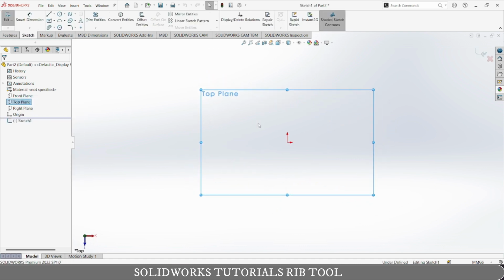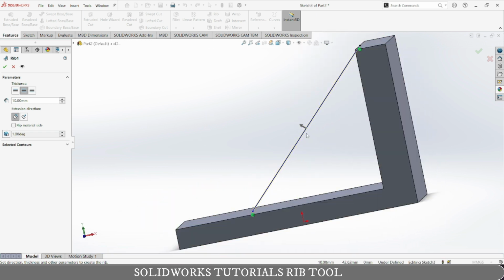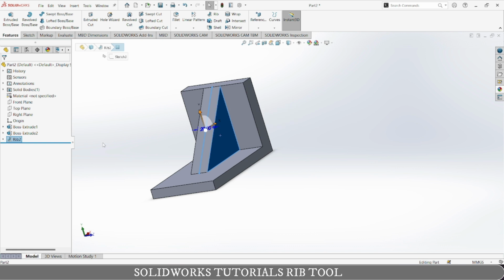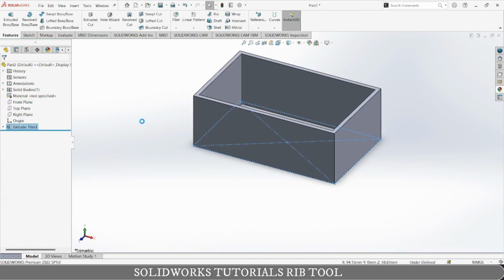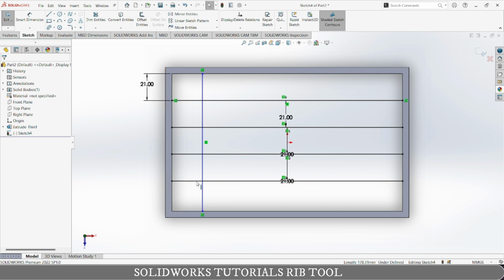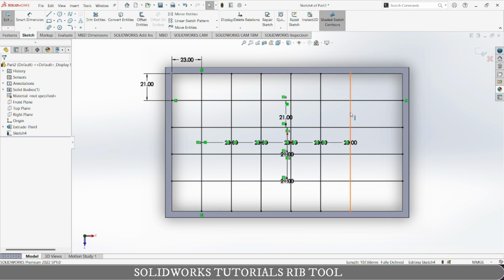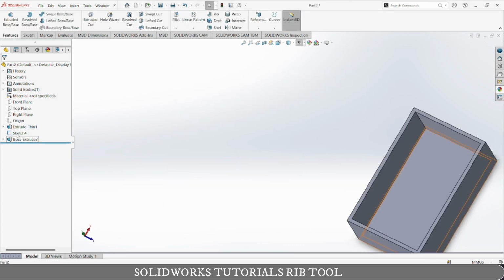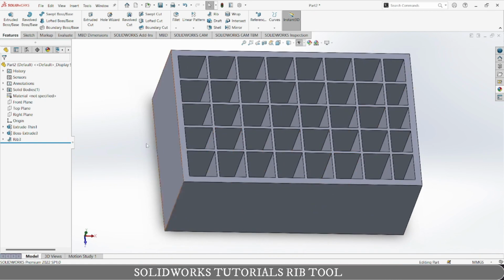RIB IN SOLIDWORKS | SOLIDWORKS TUTORIALS EP 22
In this video you will be able to learn about rib command in solidworks. this is a series of solidworks tutorials for the beginners in which you will learn every important command of solidworks.